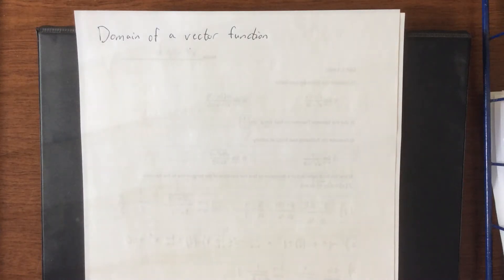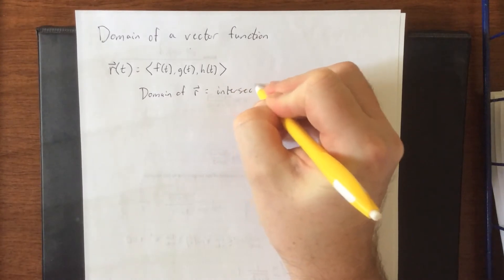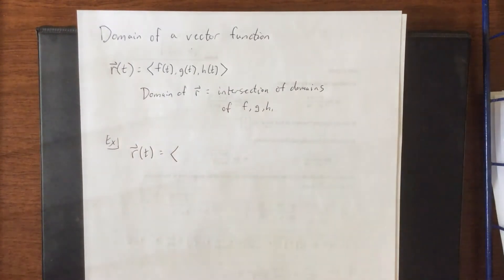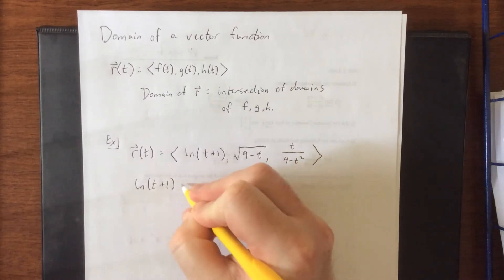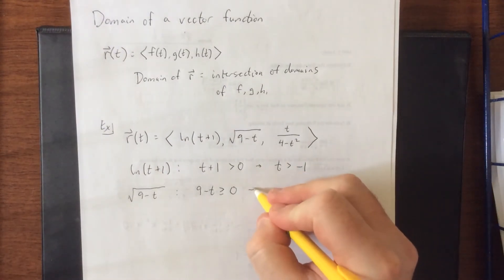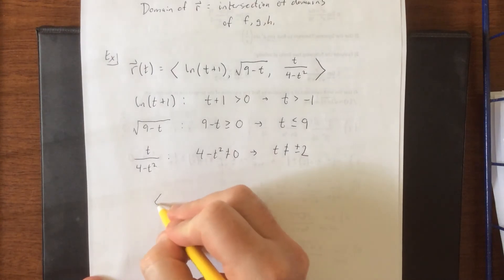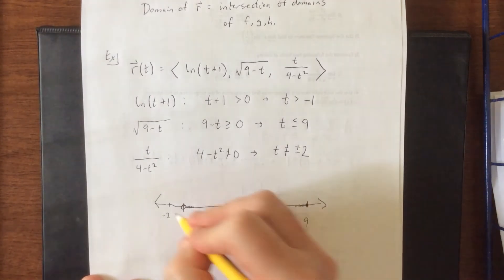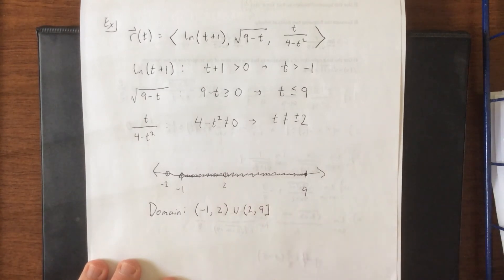Domain of a vector function